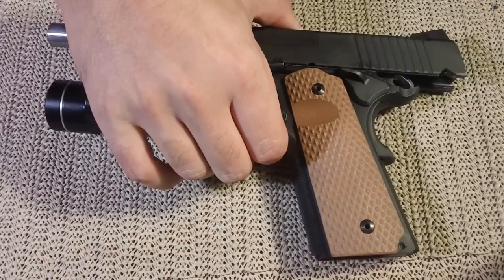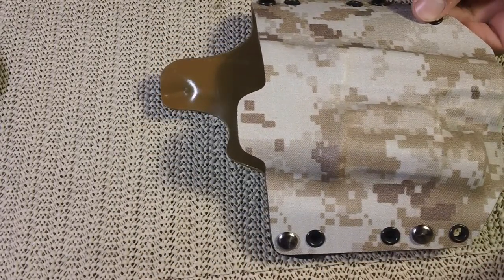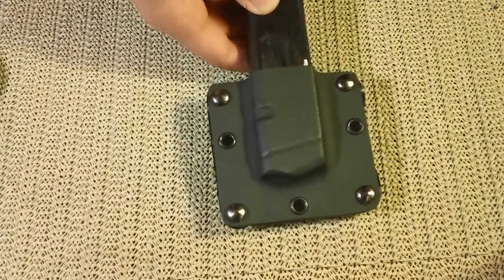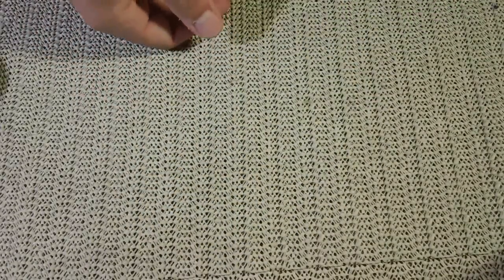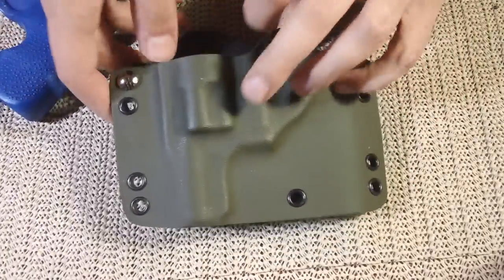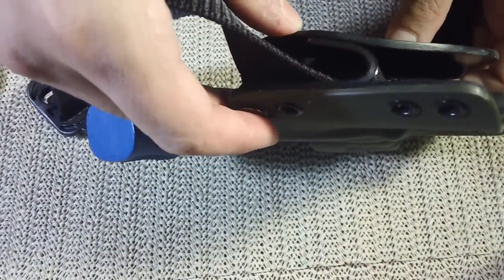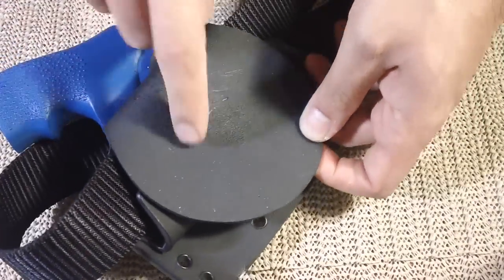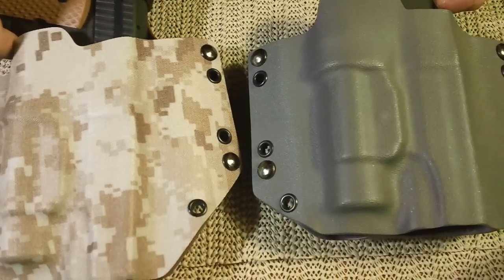NEW Custom Kydex Sig 1911 Light Holsters, Paddle Prototype, Sharp Mag Carriers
Sorry for the sniffles! Got some seasonal allergy crap going on here.
Aside from that, had a really productive day that I wanted to share. I'm really happy with the results. Did a couple Sig 1911 holsters, a Ruger LCR Paddle holster prototype, and a couple mag carriers.